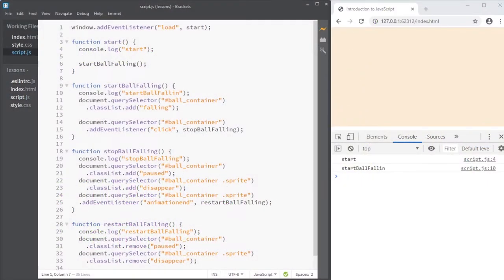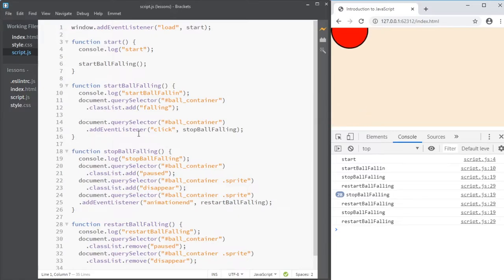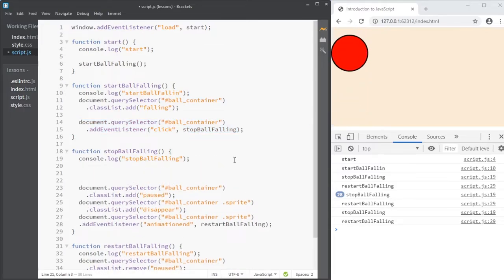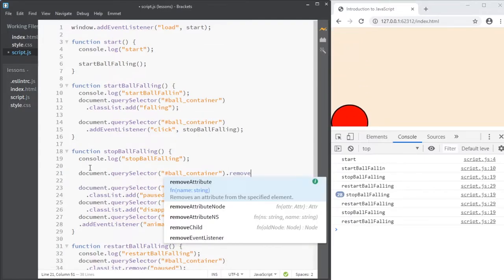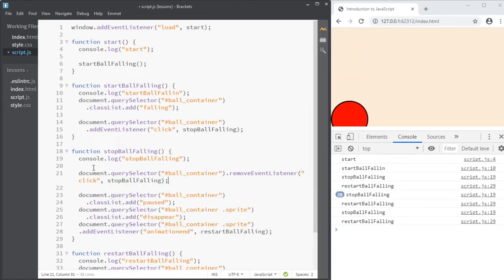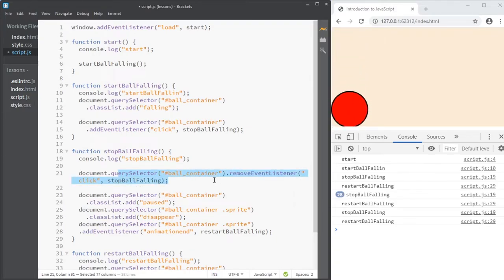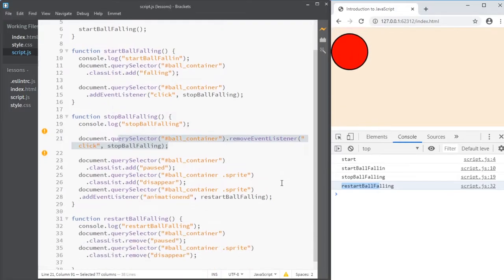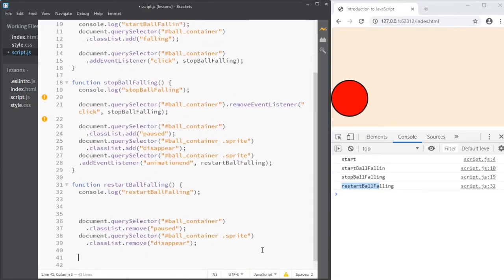04 04 removing eventlisteners